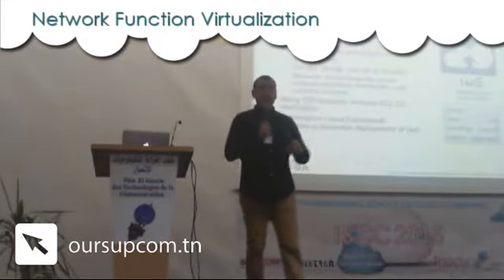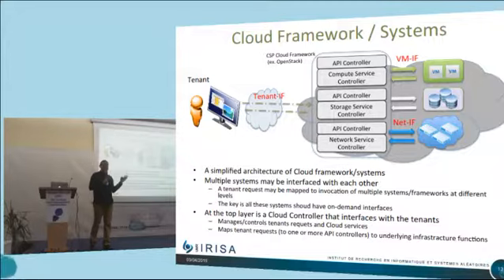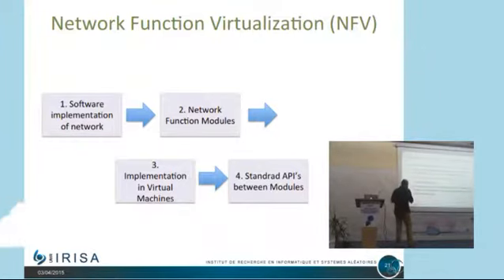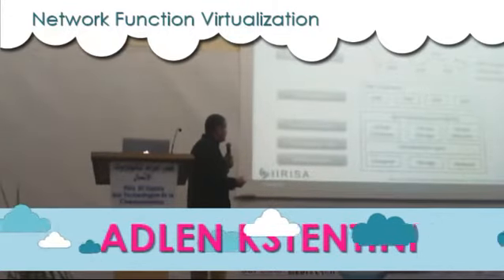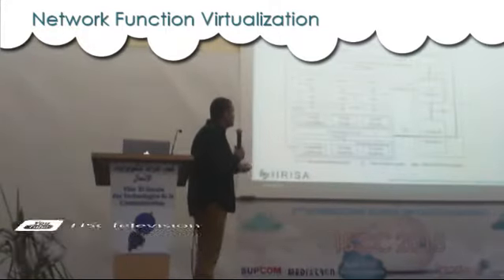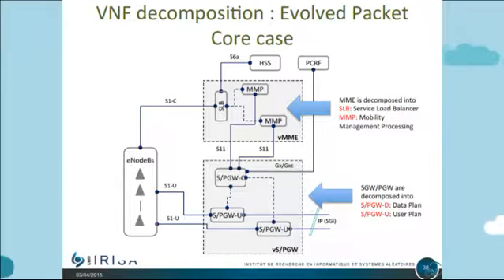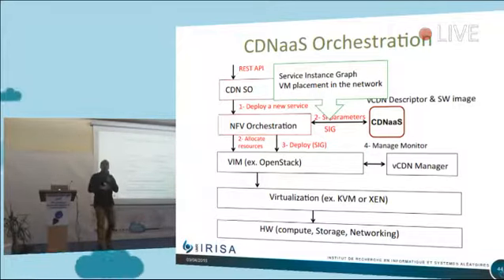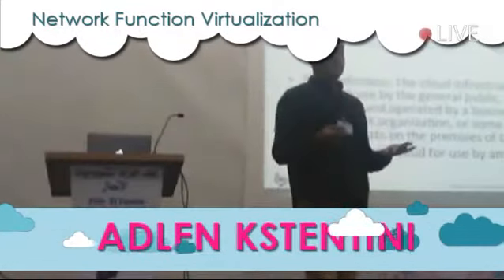Adlen Kstentini | Network Function Virtualization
oursupcom.tn
Réalisé par : Ahmed Abdeljelil & Rami Lahouar